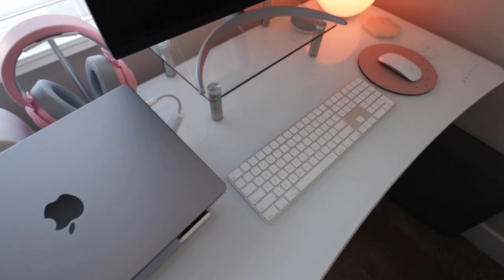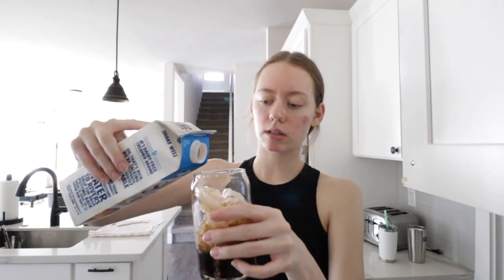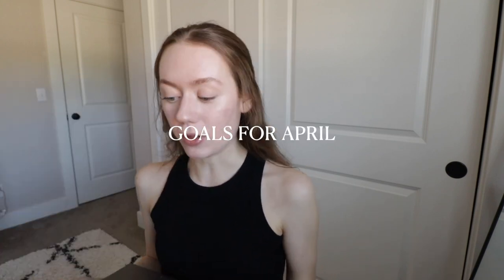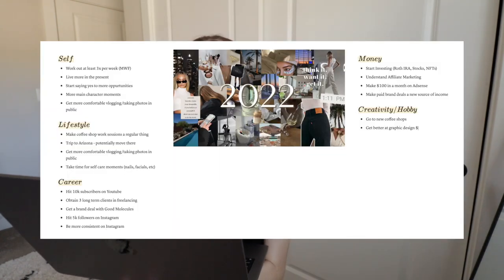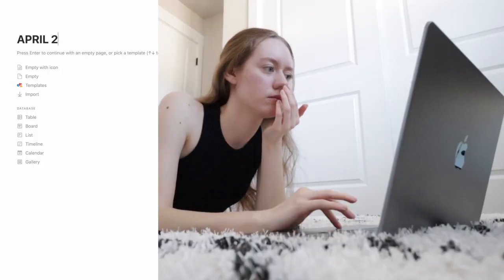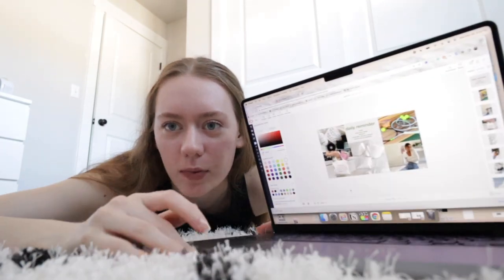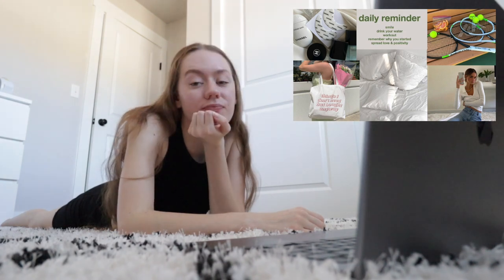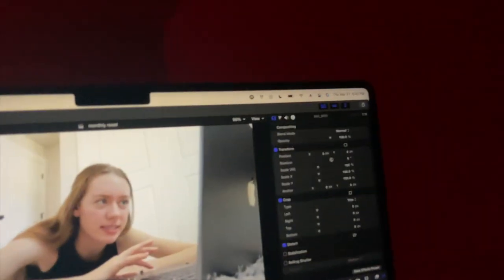APRIL RESET: monthly reset routine, april goals, cleaning, pilates!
April is here!! APRIL RESET: monthly reset routine, April goals, cleaning, pilates! In today's video, we prep and plan for April with our April goals, cleaning, monthly planning, pilates, and more!

✩ MY VLOGGING EQUIPMENT:
memory card

*links above are affiliate links which means i make a small commission off your purchases used with the link! no extra cost to you, but a great way to help support the channel :)

 -Faith